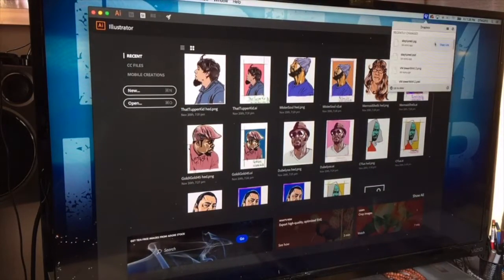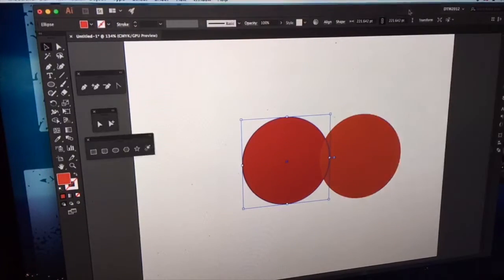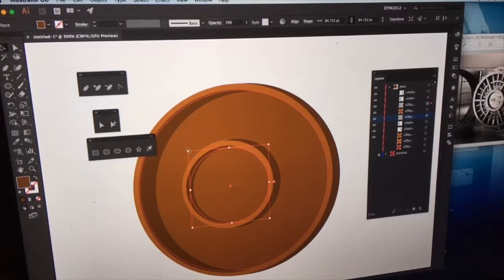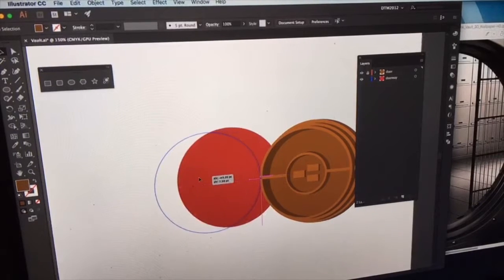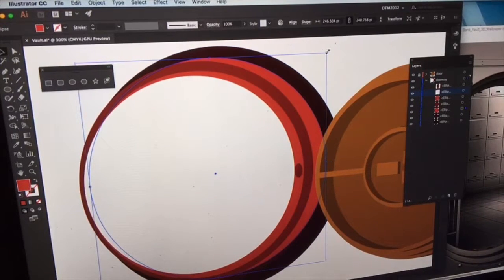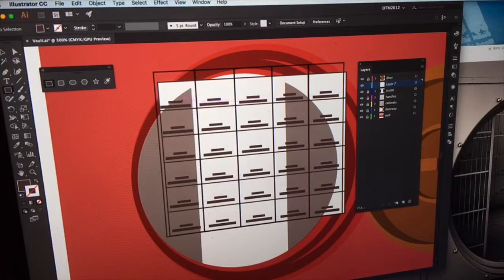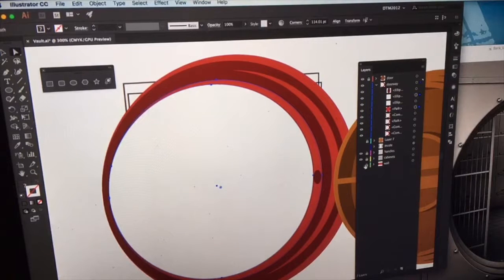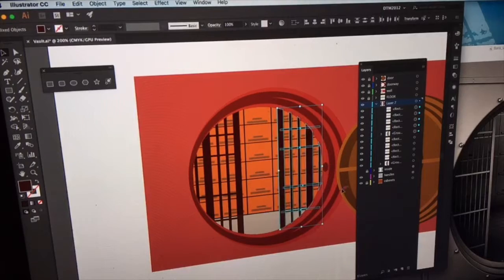Flat Design and Illustration on Adobe Illustrator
My Flat Illustration for the Vector Maestros Black Friday email on Adobe Illustrator.

Please follow on social medias to get the most out of the tutorials shared, we are on IG, Twitter, Facebook and of course: YouTube.

Now is your chance to take over, get $40 off the normal $240 price starting today until Christmas. LET'S GET IT!!!

Master the most powerful illustration software in the history of computers with Vector Maestros Adobe Illustrator online course.
Start your 2017 with the Adobe Illustrator skills or give someone a chance to explore their creativity with Adobe Illustrator and buy it as a Holiday Gift!